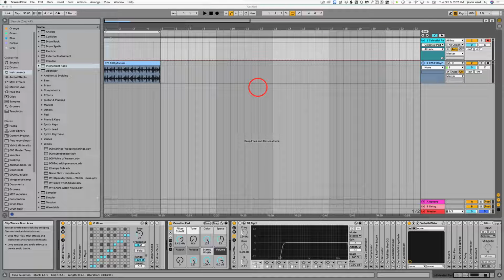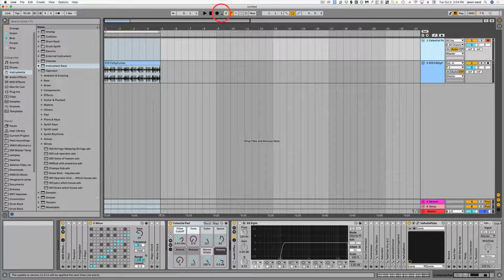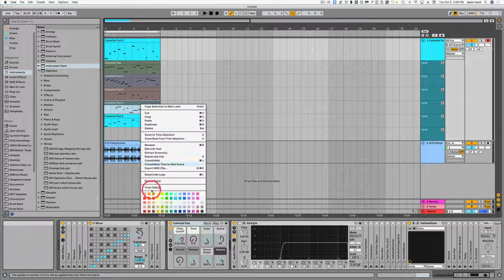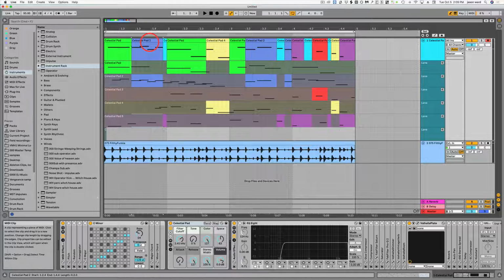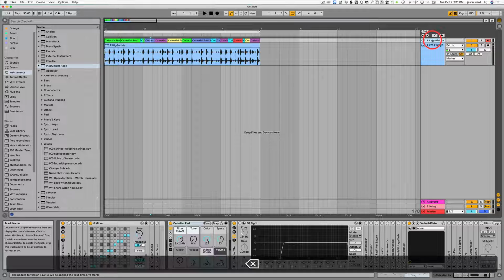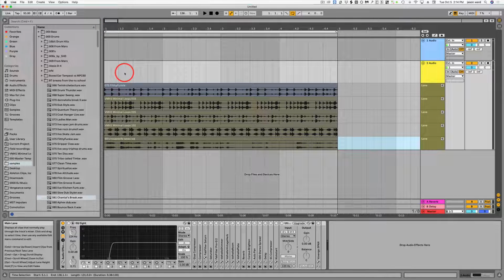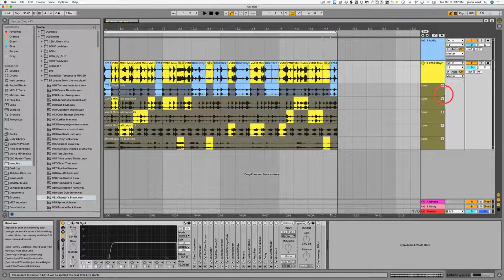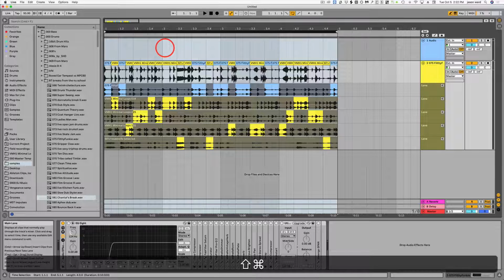Ableton 11 - Why can't I see my Comping options? (Easy Fix)